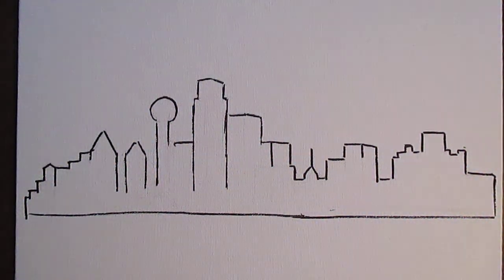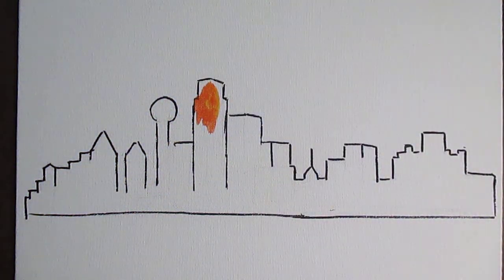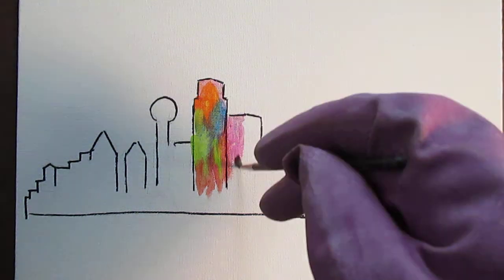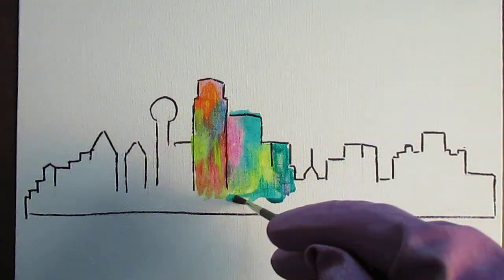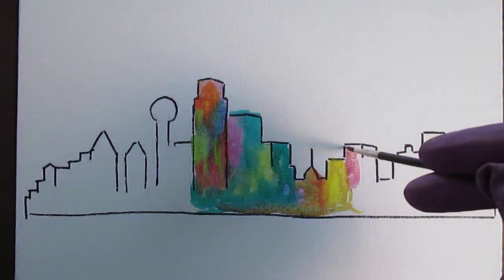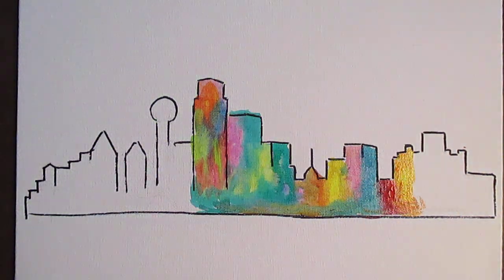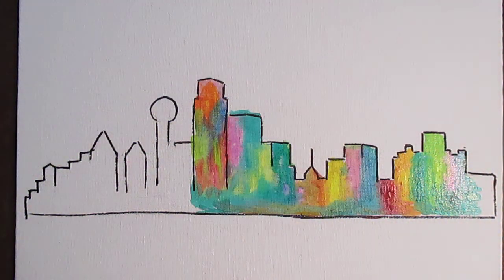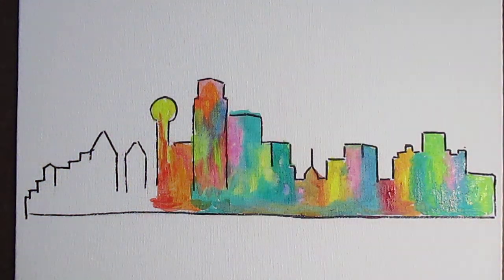Dallas Texas Demo painting by Award Winning Artist Kendall Kessler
Dallas Texas Skyline Beauty Painting

Back to my Skyline Beauty paintings with a very expressive painting of Dallas Texas!

LINK TO DALLAS FUN

Also, be sure to click out other Skyline Beauty paintings on my website!

SKYLINE BEAUTY

About Me

Towhee Hill Studio is open to the public by appointment.